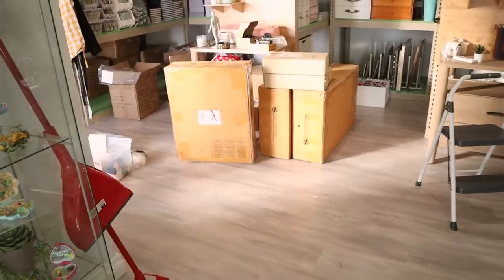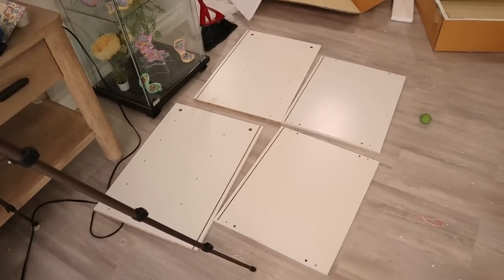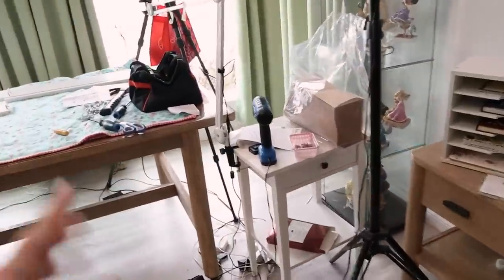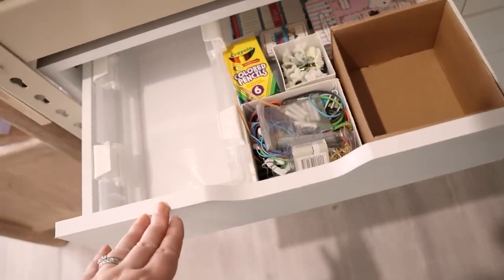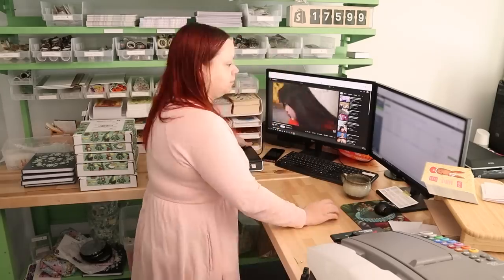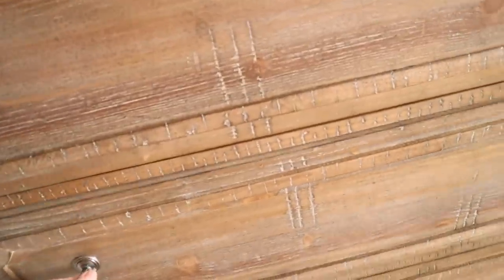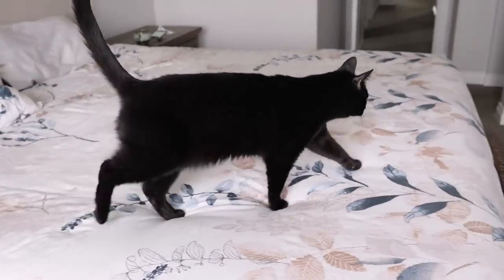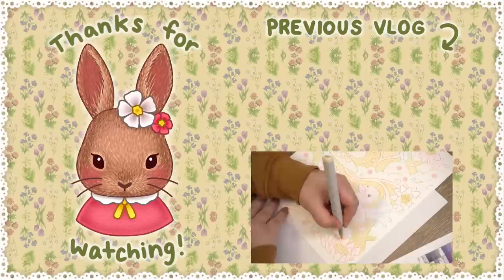SO MUCH FURNITURE! Bedroom & Art Room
Bigger Drawers
Paper Storage
Canvas Organizer